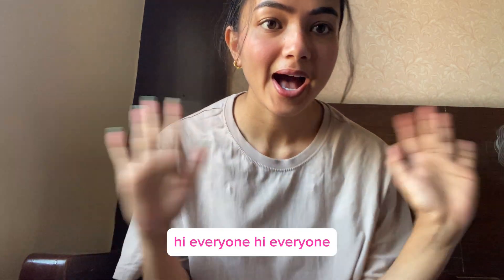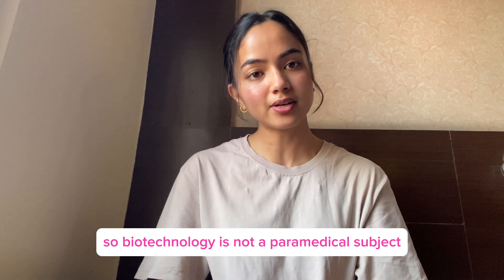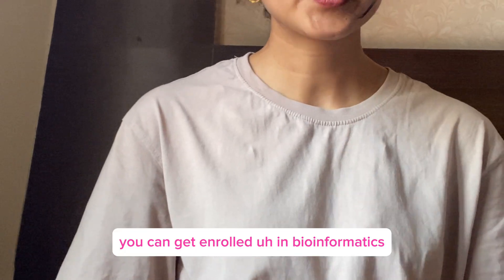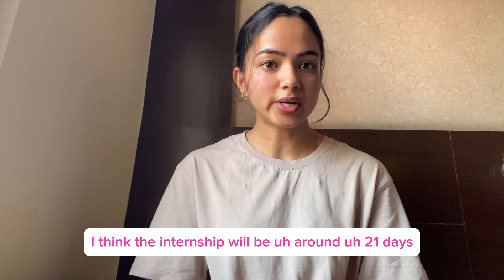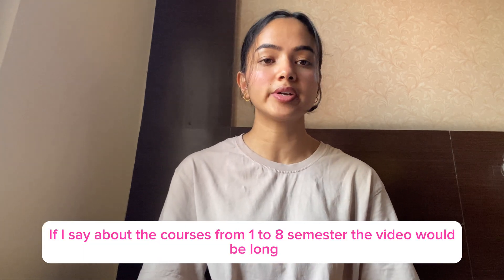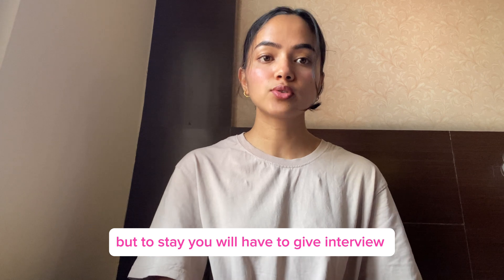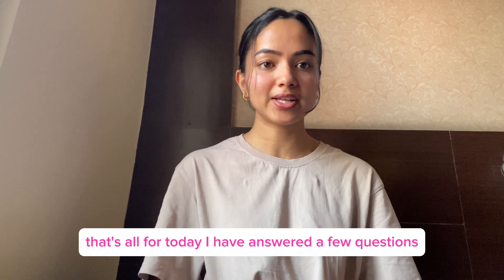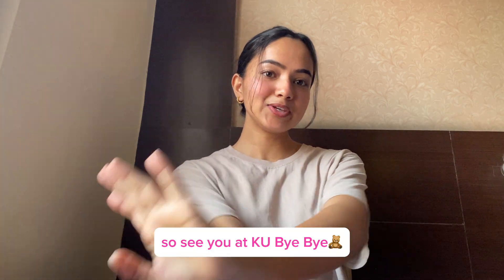🎧ANSWERS to your QUESTIONS📚Biotechnology,scope,entrance,scholarship,hostel,etc🎀Kathmandu University📍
Hi Everyone🧸

I have been receiving so many questions about Biotechnology and due to my studies I won’t be  able to message you all personally So I have created this video . I hope it will help you in your preparation.
Since it is my first time making Q n A video I haven’t been able to speak properly so bear me for the language and grammatical errors😩